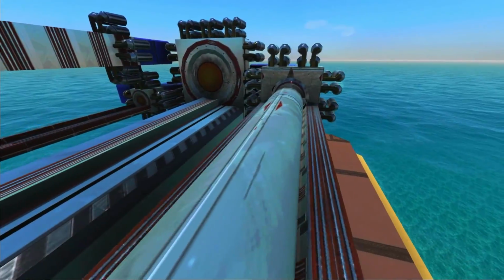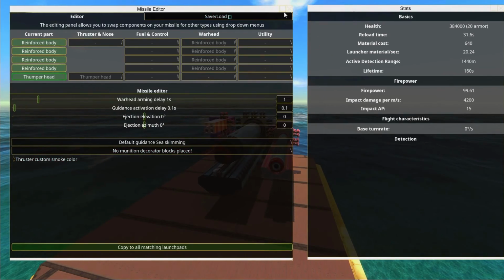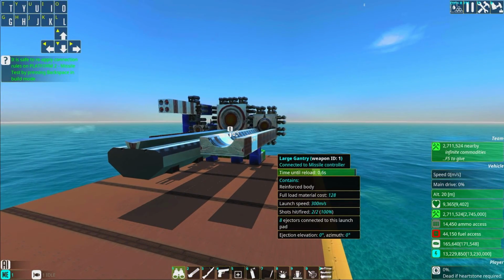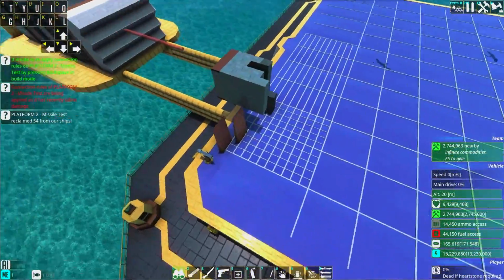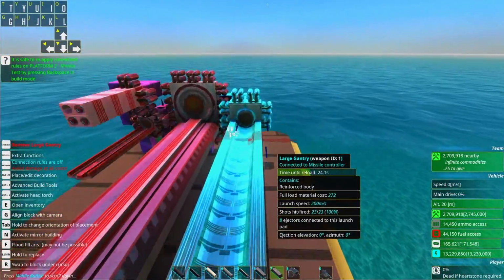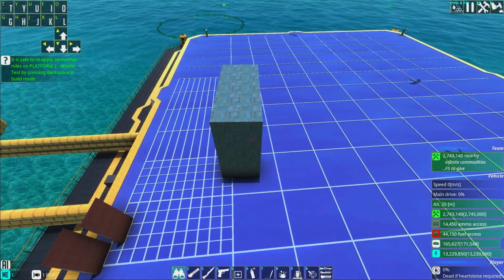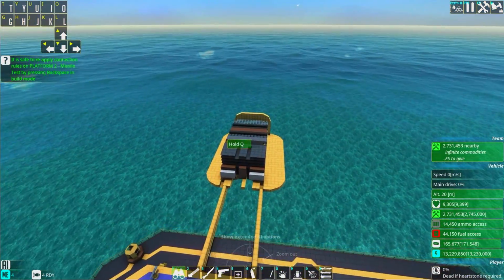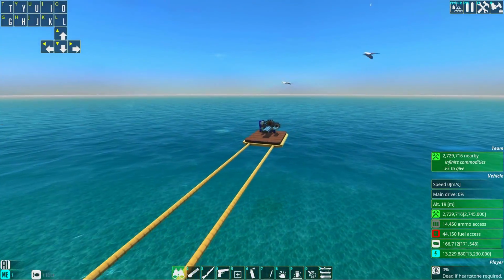Pneumatic Missiles! - From the Depths Empirical Testing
So we discovered pneumatic ejector only missiles work, and it is now time to find out how best to deal damage using this missile system! This Empirical Testing episode we try to find out the optimal systems and settings.

My personal favorites is the water bottle I tried to design to look like a 67mm cannon round, the Blueprint mouse mat and my blue T-shirt with white print!